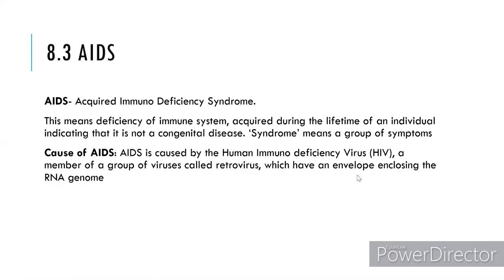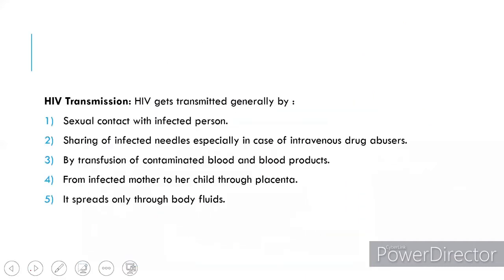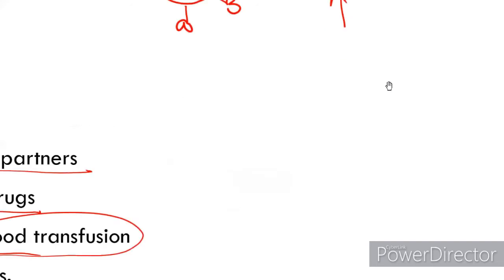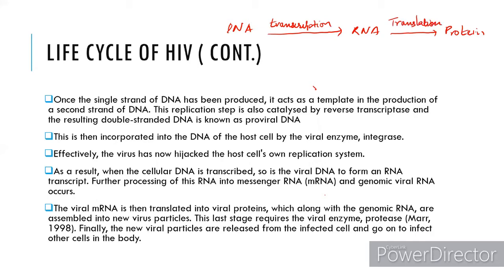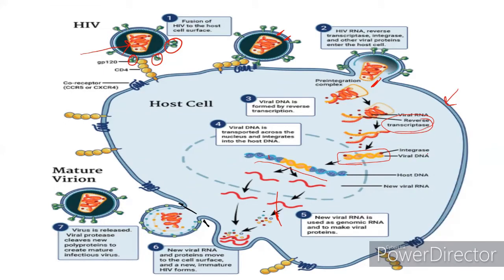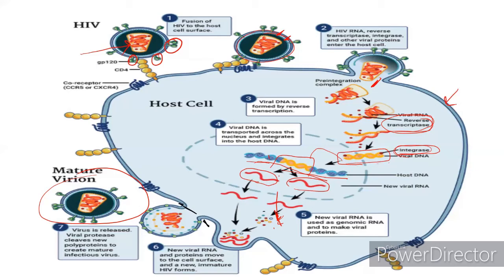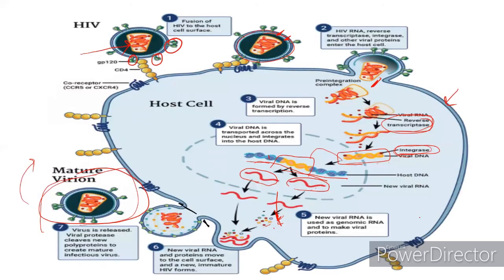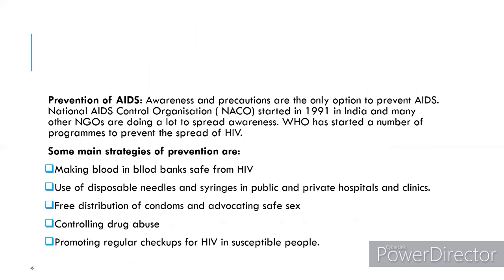Class 12th CBSE Biology | Section 8.3 AIDS| Diana 's Coaching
I have taken a small topic from the chapter ' Unit 8: Human welfare in biology'.
I have described the life cycle of HIV.